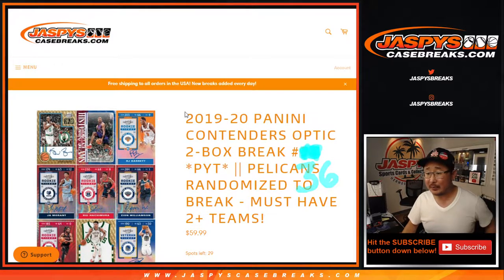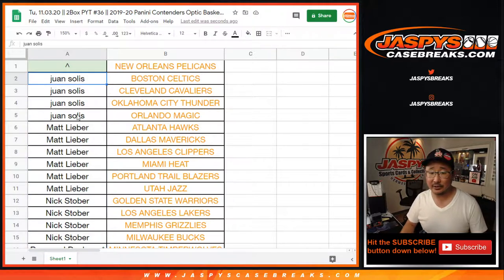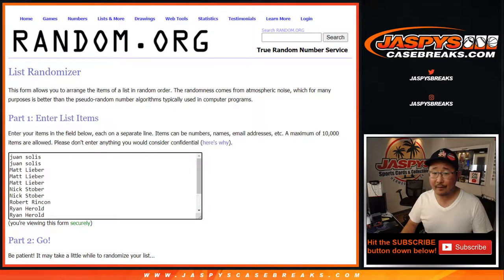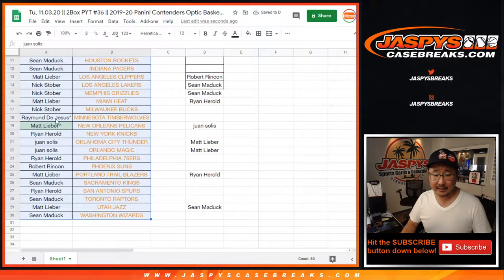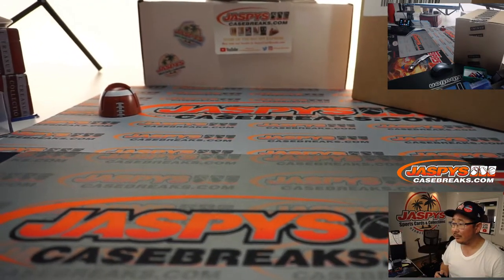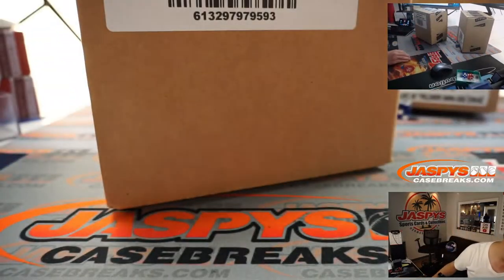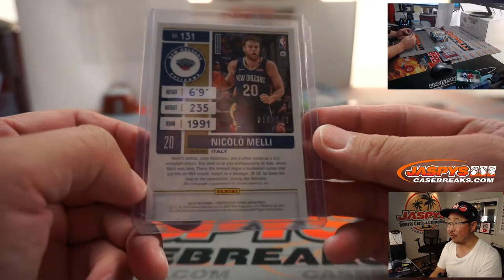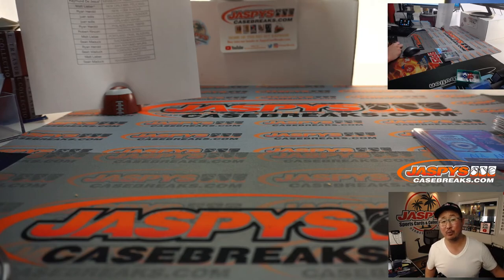Tu, 11.03.20 || 2Box PYT #36 || 2019-20 Panini Contenders Optic Basketball (NBA)